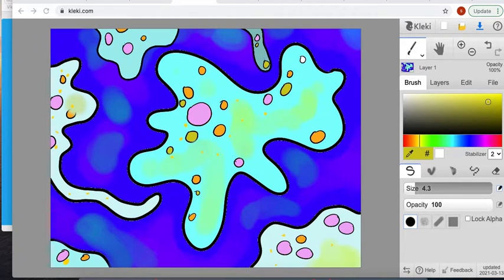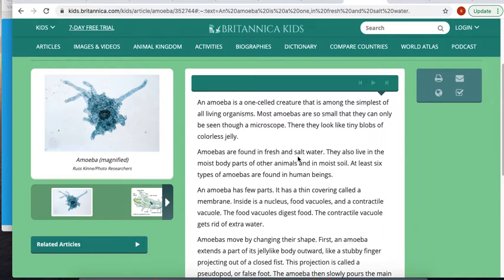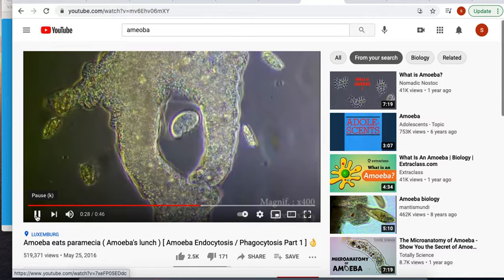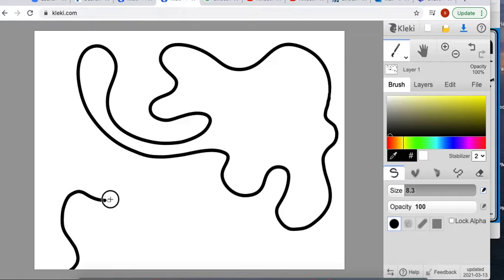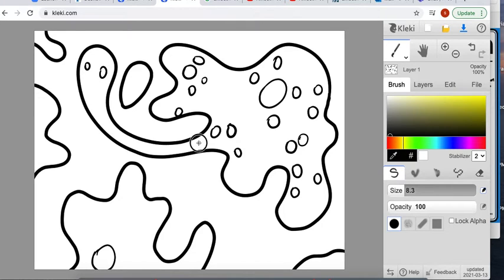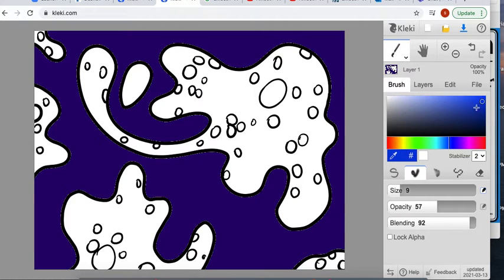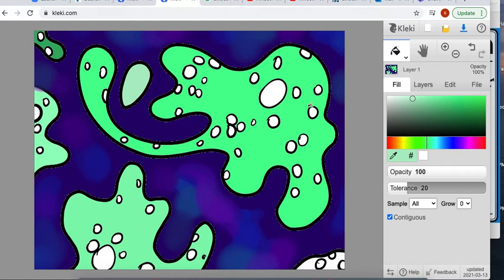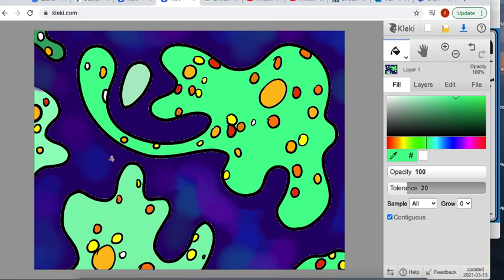Amoeba Drawing! Let's make an illustration that LOOKS abstract!